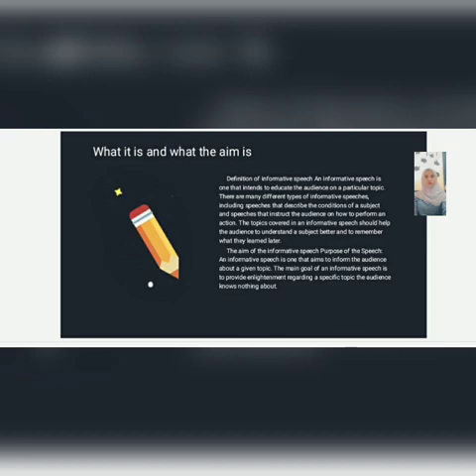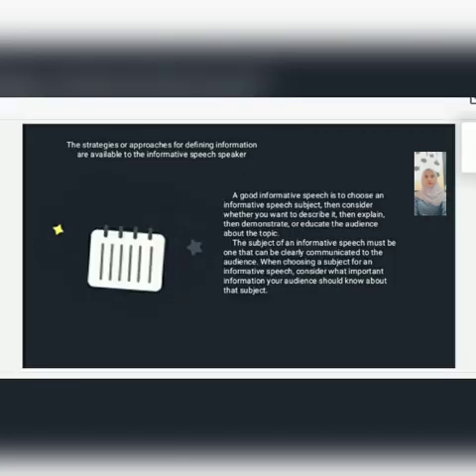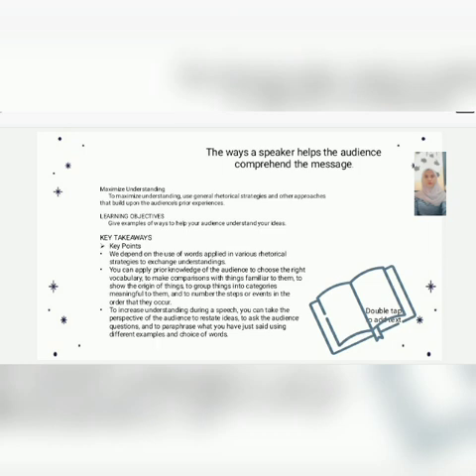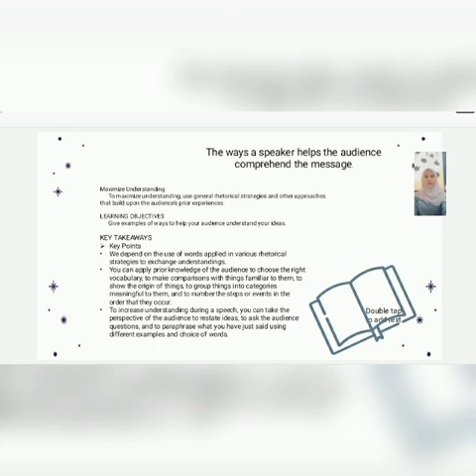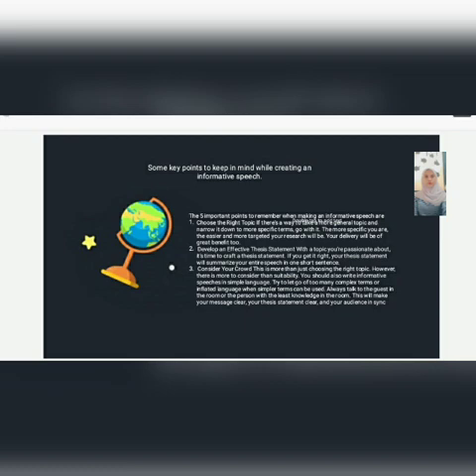Presentation Informative Speech